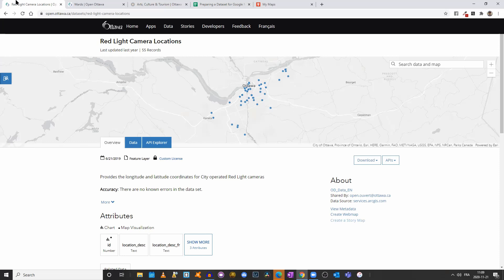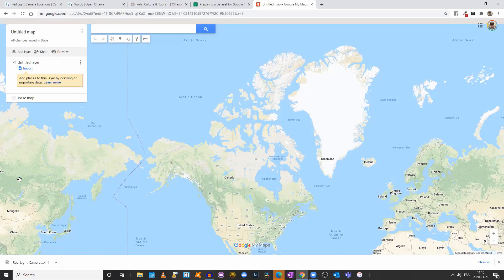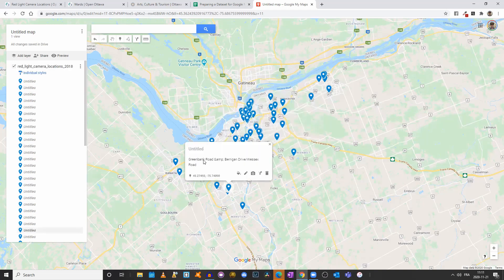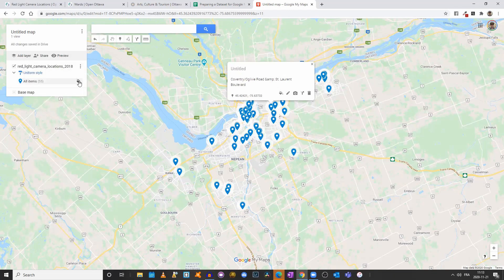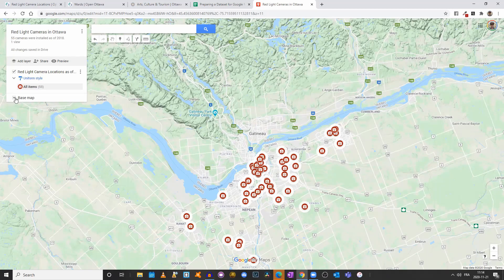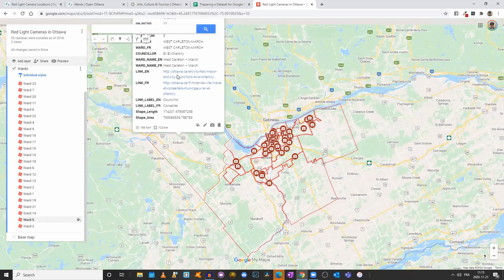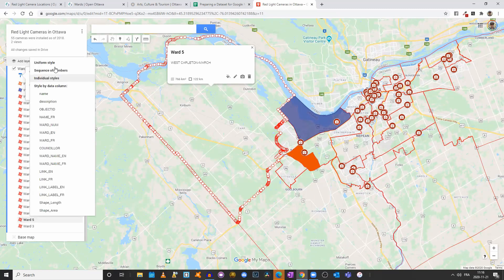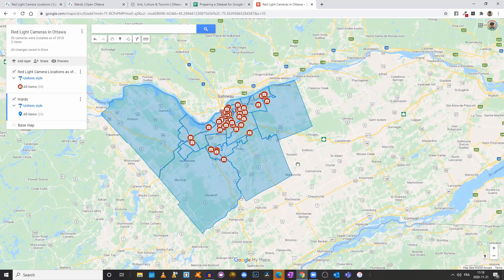Creating a Map With Google My Maps — Part I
Google My Maps is another very useful tool to create maps. In this two-part video demonstration, you will learn how to create a multi-layer map.

Video lecture for MPAD2003 Introductory Data Storytelling
Carleton University
Instructor: Jean-Sébastien Marier